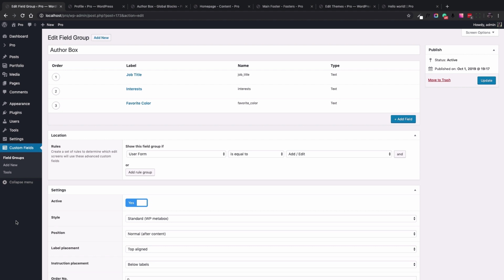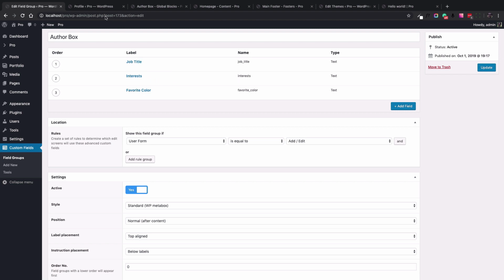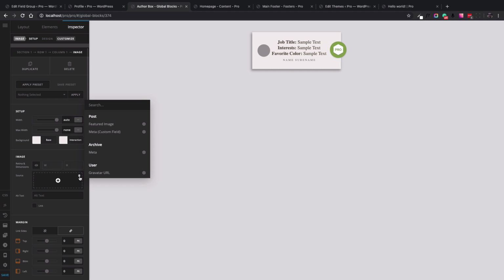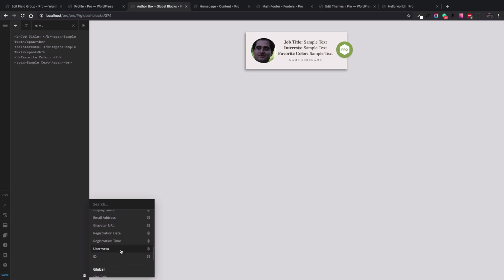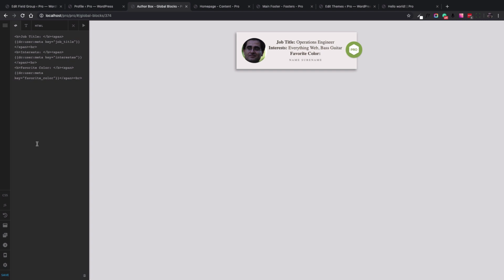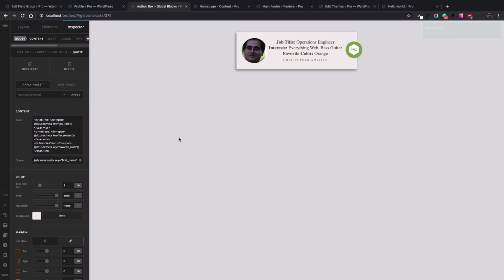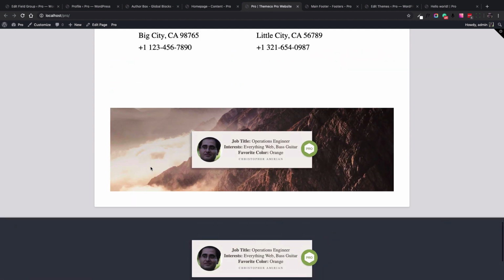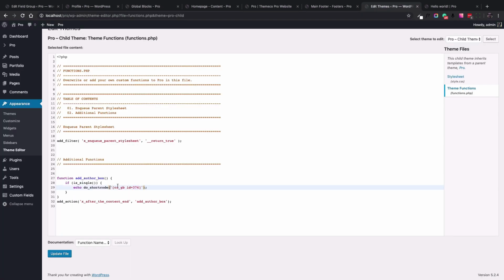Extensions: Combining ACF Pro & Global Blocks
Learn how to combine the ACF (Advanced Custom Fields) Pro plugin with Dynamic Content and Global Blocks to devastatingly awesome effect.

In this video, Christopher combines these two powerful features to create an author box that populates fields added to the WordPress user meta. Then he demonstrates how this can be used within a Global Block anywhere you want the author box to appear including pages, headers or footers.

Finally, he shows how by using a little code, the newly created author box can be appended to all posts created on your WordPress site. The really neat thing is that if you have multiple users adding posts their details will automatically get added. Muchos efficient.

Here's the code that Christopher adds to the functions.php file of the WordPress installation:

function add_author_box() {
if (is_single()) {
echo do_shortcode('[cs_gb id=374]');
add_action('x_after_the_content_end', 'add_author_box');